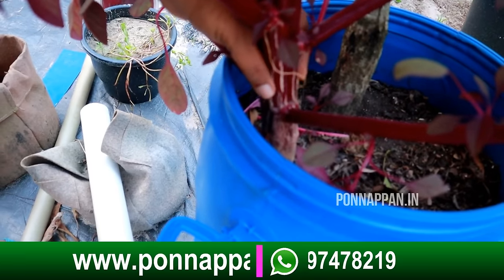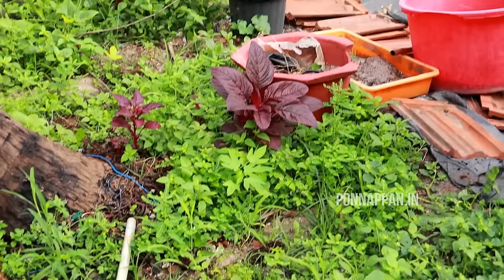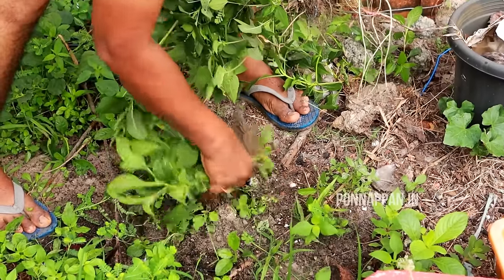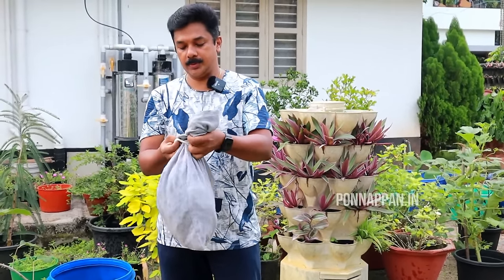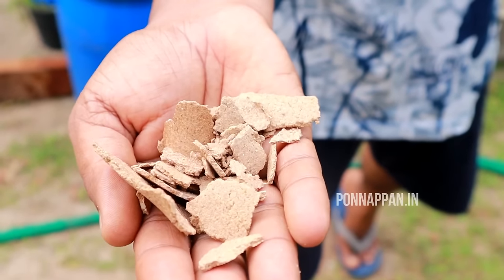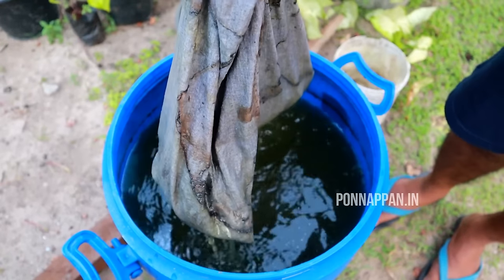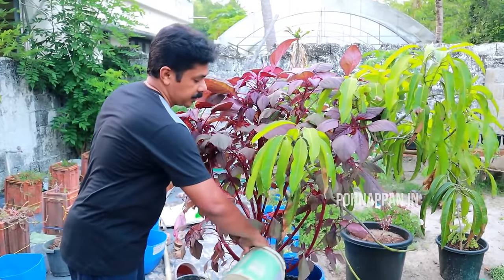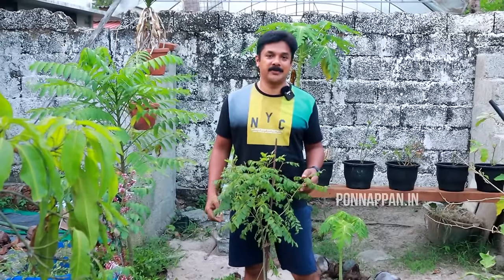ഒരു രൂപാ ചെലവില്ലാത്ത ഈ ഒരു വളംമതി ഒരു ചുവട്ടിൽനിന്ന് 2കിലോ ചീര പറിക്കാം | Red Spinach - Cheera